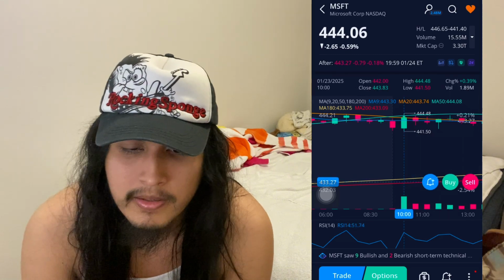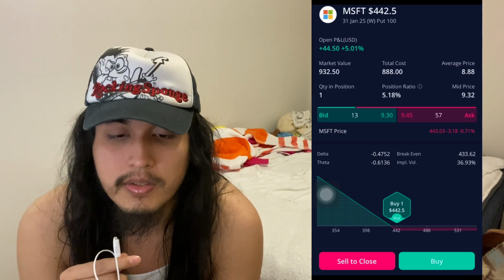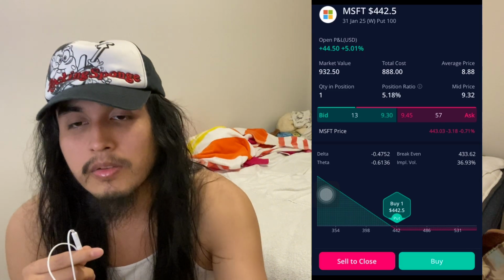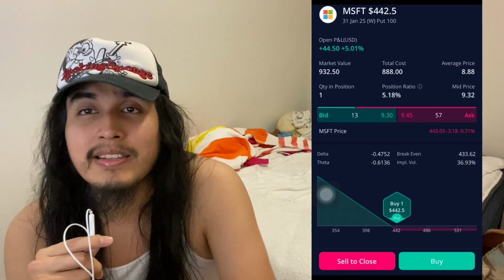Making $44.50 trading stock options!